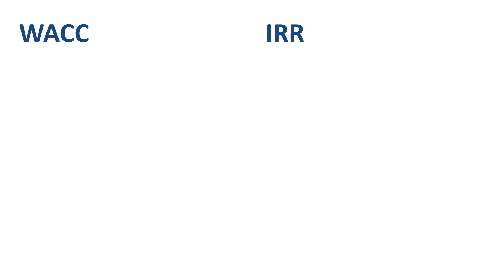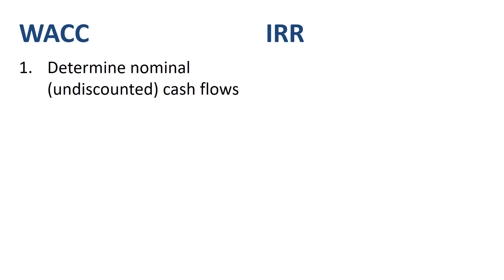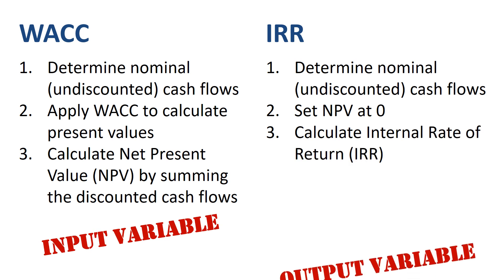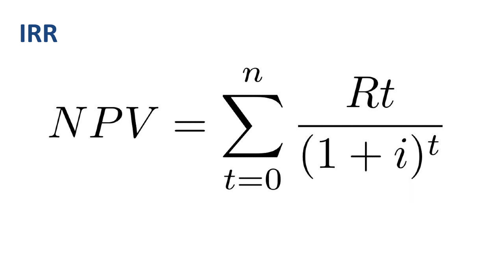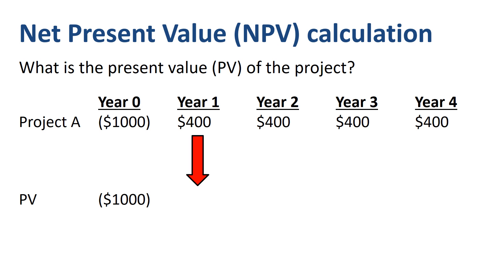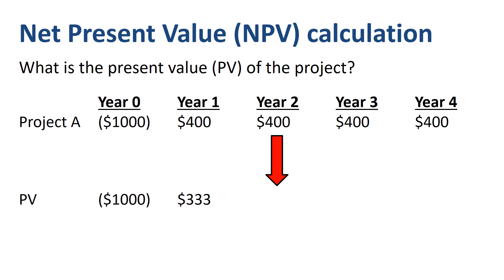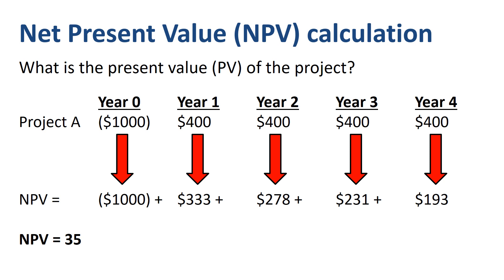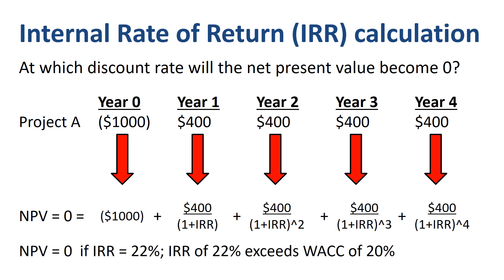WACC vs IRR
Are the Weighted Average Cost of Capital and the Internal Rate of Return the same thing? Well, they are related, but not the same. Let me show you how that works, in words, in formulas, and in numbers. I assume you already know the basics of how Net Present Value works. If you don’t, then please watch the video "NPV and IRR explained" first

⏱️TIMESTAMPS⏱️
0:00 Introduction
0:22 WACC and IRR definitions
0:56 WACC in NPV calculations
1:29 IRR in NPV calculations
1:46 NPV formula
2:05 WACC in NPV formula
2:22 IRR in NPV formula
2:43 NPV IRR WACC example
4:33 How to calculate IRR

The Weighted Average Cost of Capital is a calculation of a firm's cost of capital in which each category of capital is proportionately weighted. The riskier or more uncertain the company and the riskier or more uncertain the project, the higher the WACC. Internal Rate of Return is the discount rate at which the net present value of all cash flows from a particular project is equal to 0.

Here are the steps to use in the NPV formula when you use Weighted Average Cost of Capital. Step 1: start with the nominal cash flows. Step 2: apply the WACC as an input variable. Step 3: Calculate NPV.

Here are the steps to use in the NPV formula when you use Internal Rate of Return. Step 1: start with the nominal cash flows. Step 2: set NPV to zero. Step 3: Calculate IRR as the output variable.